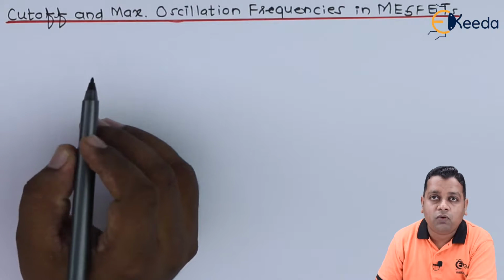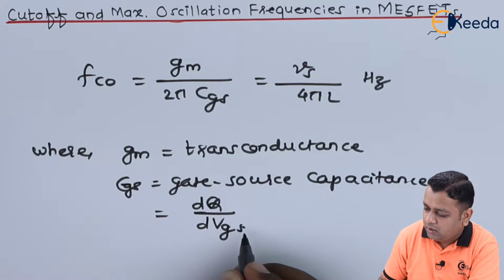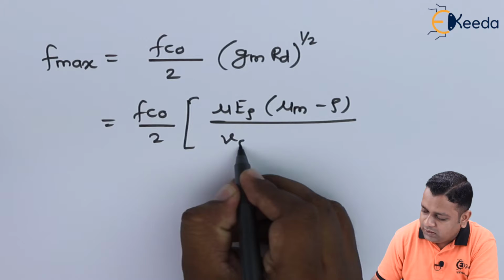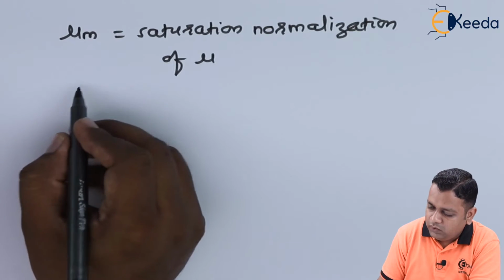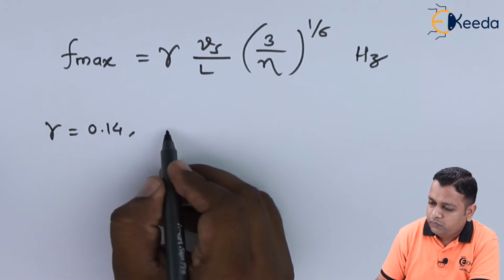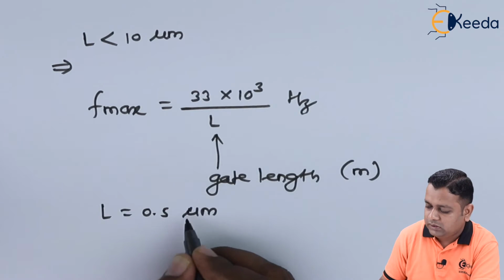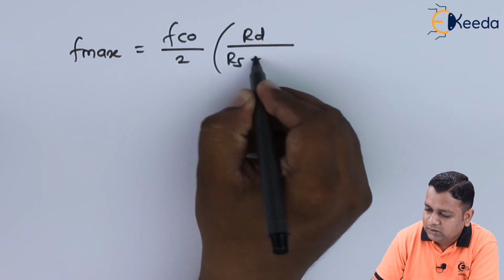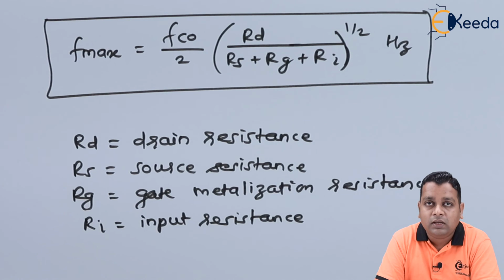Cutoff and Maximum Oscillation Frequencies in MESFETs - Microwave Transistors and Tunnel Diodes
Video Name - Cutoff  and Maximum Oscillation Frequencies in MESFETs

Happy Learning!